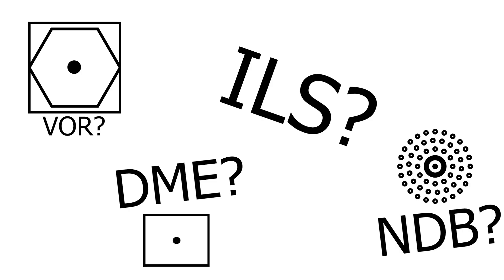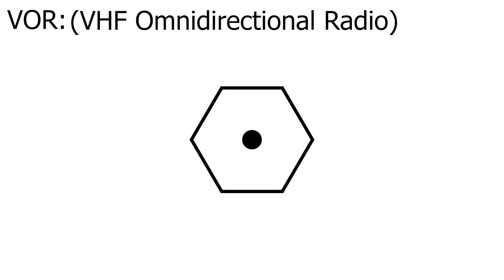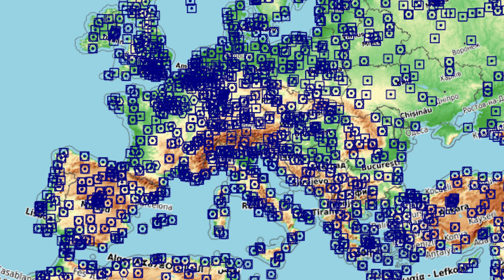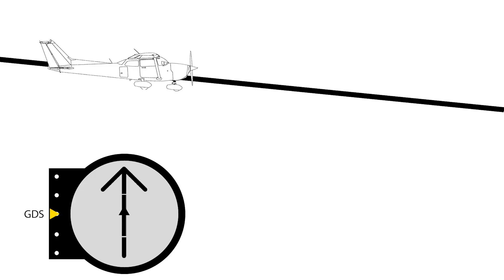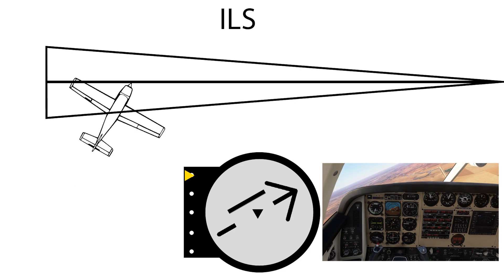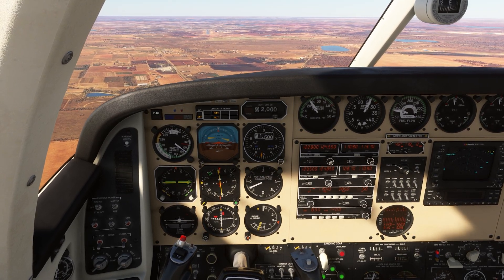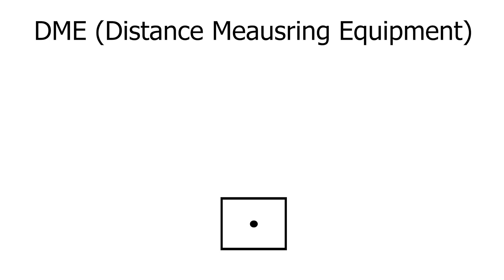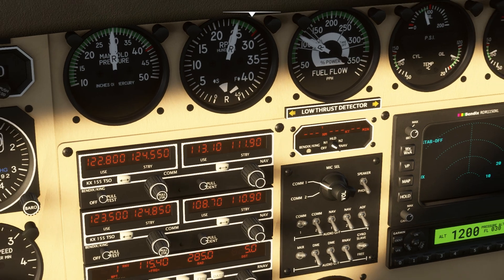A Basic Guide to Navigational Aids (VOR, ILS, NDB, DME) | Microsoft Flight Simulator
Hi There! 👋 Hope you enjoy this upload!

👍 𝗛𝗲𝗹𝗽 this video achieve 10 𝗟𝗶𝗸𝗲𝘀!
Doing the following above helps me understand what content you like!
𝗜𝗳 𝘆𝗼𝘂 𝗵𝗮𝘃𝗲 𝗮𝗻𝘆 𝗳𝘂𝘁𝘂𝗿𝗲 𝗶𝗱𝗲𝗮𝘀 𝗳𝗼𝗿 𝗮 𝘃𝗶𝗱𝗲𝗼, 𝗽𝗹𝗲𝗮𝘀𝗲 𝗰𝗼𝗺𝗺𝗲𝗻𝘁 𝘁𝗵𝗲𝗺 𝗯𝗲𝗹𝗼𝘄, 𝘁𝗵𝗮𝗻𝗸𝘀!

0:00 Intro
0:10 Factors to Bare in Mind
0:59 VOR
2:38 ILS/Localizer
5:20 NDB
6:12 DME
7:21 Outro